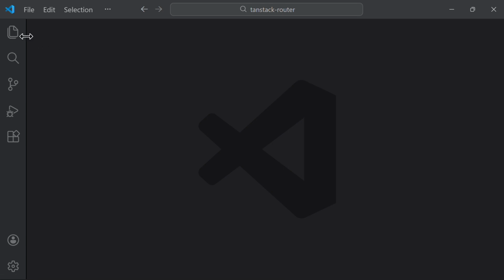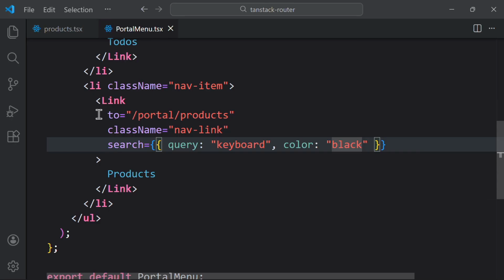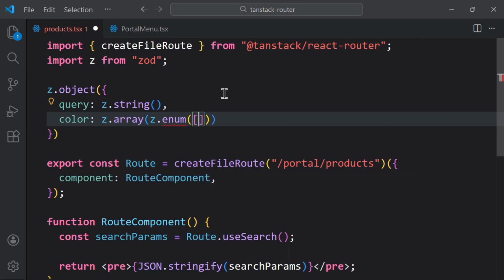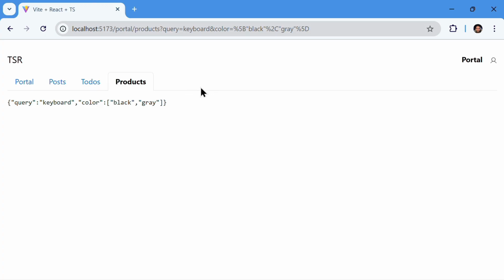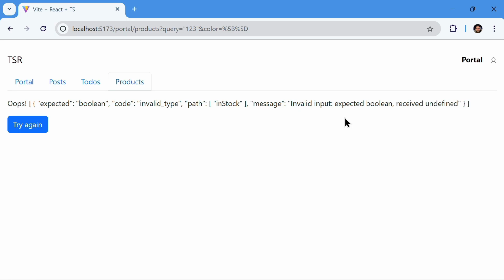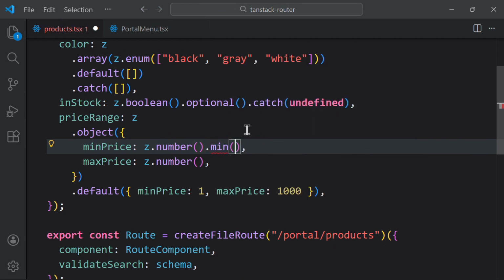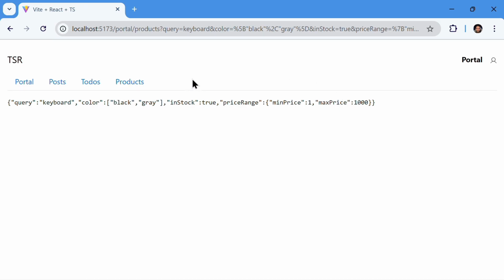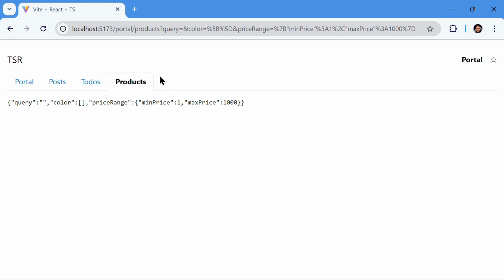Search Params in TanStack Router | Full Guide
TanStack Router Tutorial - Learn to validate and handle search parameters

Table of content:
0:00:00 - Start here
0:05:14 - Validate search params
0:12:18 - Set default search params
0:13:37 - Handle validation errors
0:16:44 - Allow optional search params
0:19:18 - Group search params
0:24:27 - Transform input values
0:28:31 - Strip search params from URL